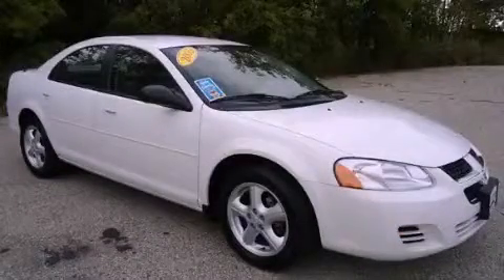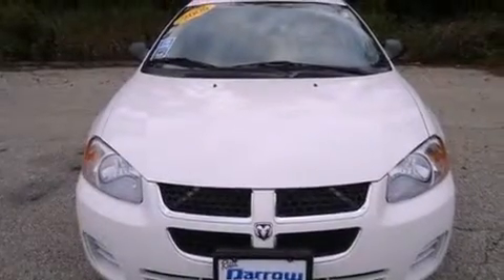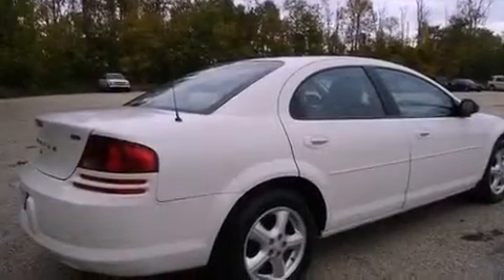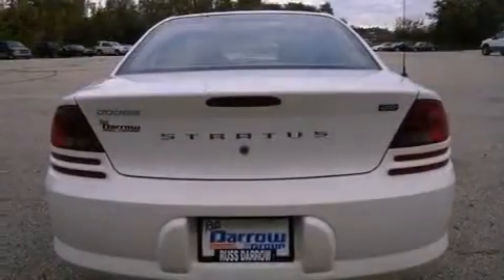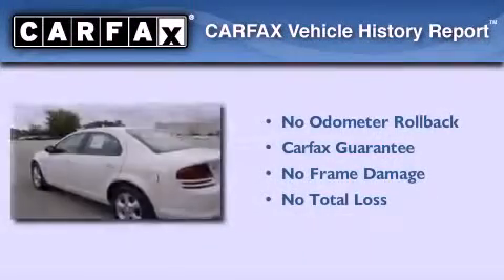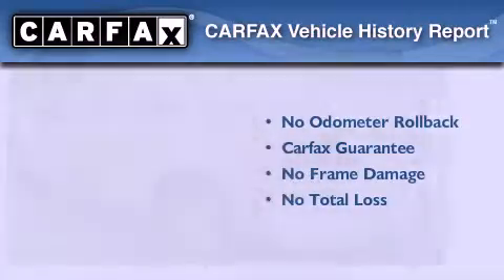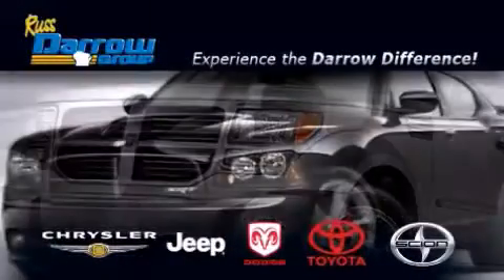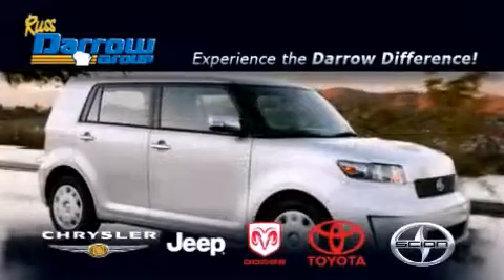Preowned 2005 Dodge Stratus West Bend WI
Year : 2005

 Make : Dodge

 Model : Stratus

 Engine : 2.40

 Trans . : 4-Speed Automatic

 Exterior : Stone White Clearcoat

 Miles : 81,059

 Interior : Taupe

 Stock : PDH2002A

 2700 W. Washington St.